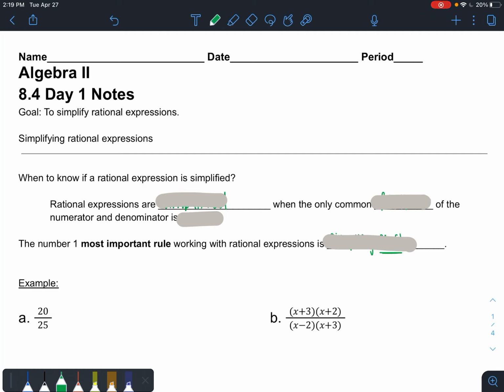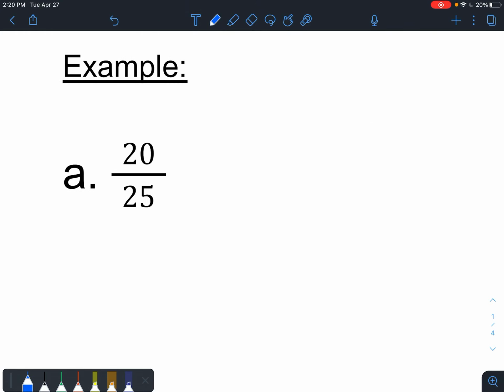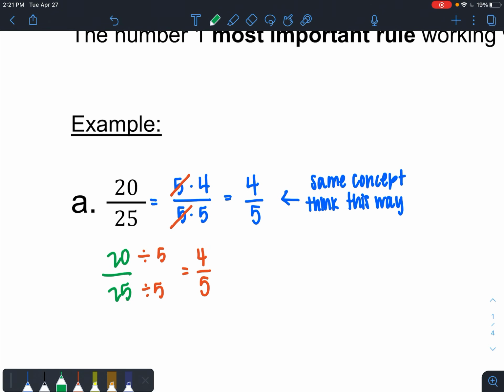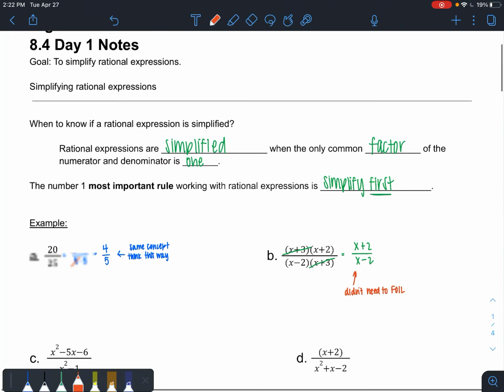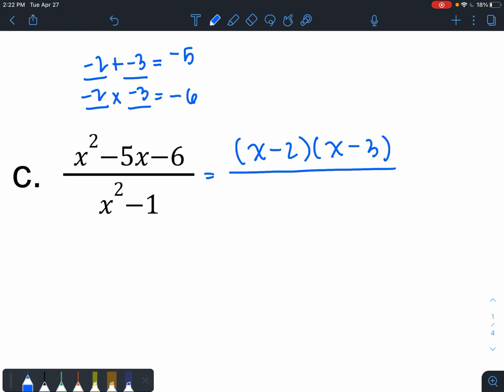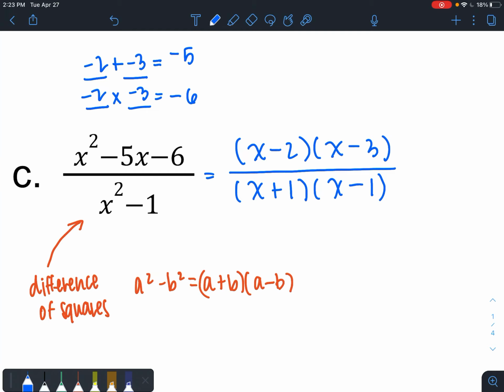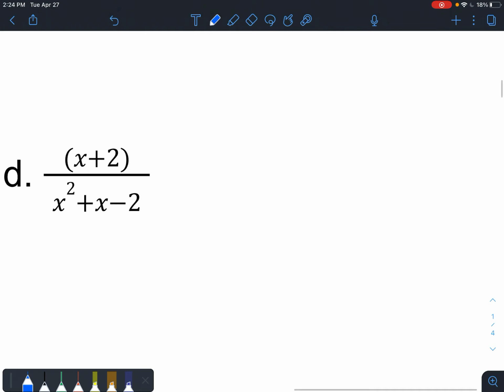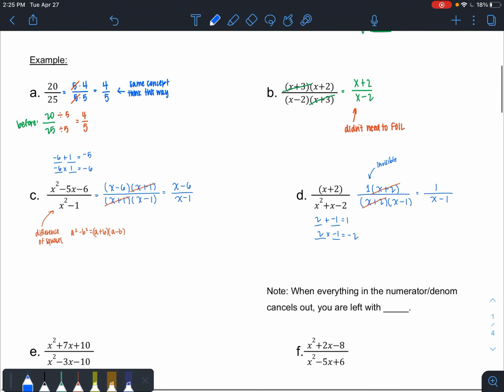Algebra II 8.4 Day 1 Notes